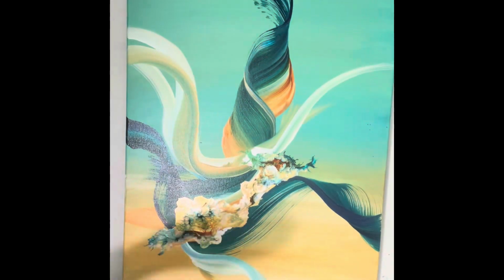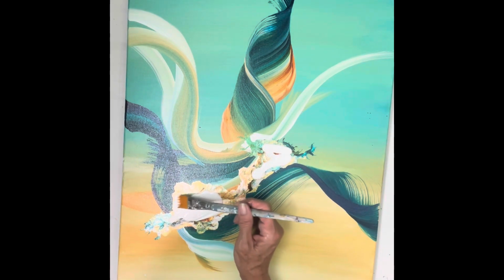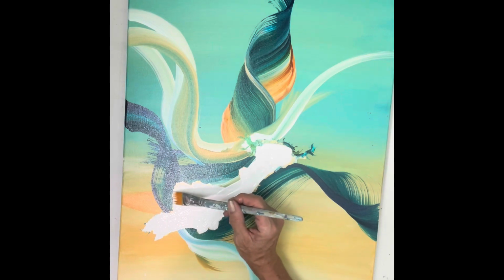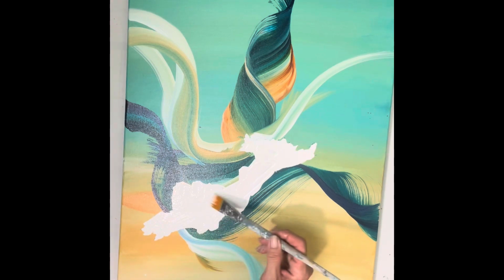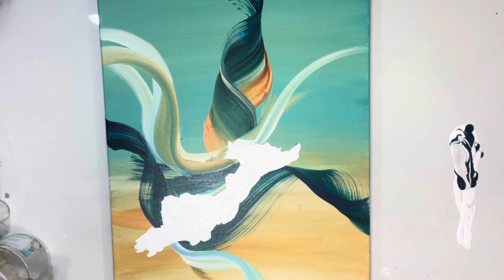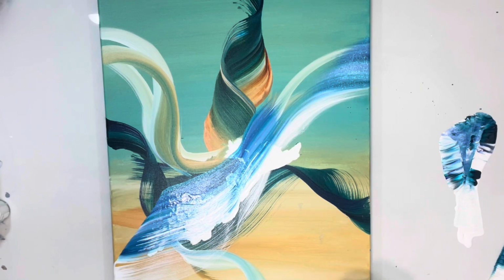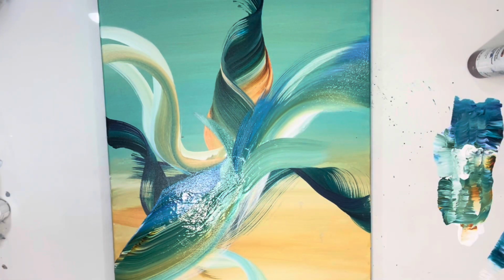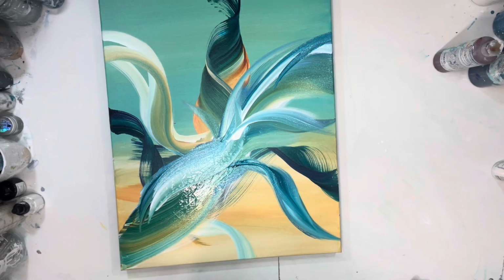THE FIX - How to fix a piece your not happy with fluidart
Wasn’t exactly happy with the center of this. So after it dried, I made some changes. I didn’t varnish or seal it, so that made this possible.

All is possible!!

michellegalli722

Code:
GRATEFULCREATIONS

Code:
GRATEFULCREATIONS